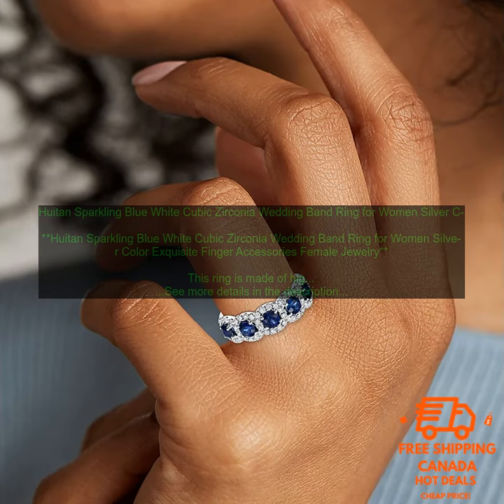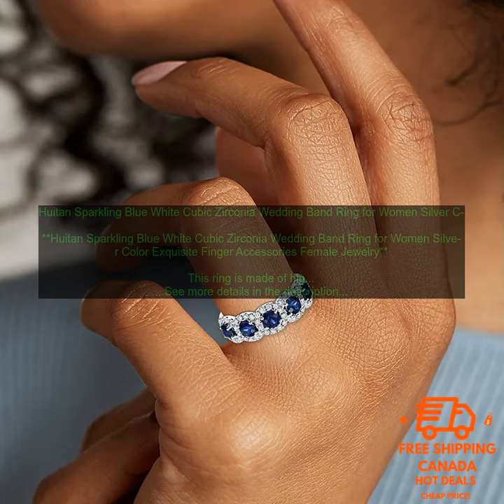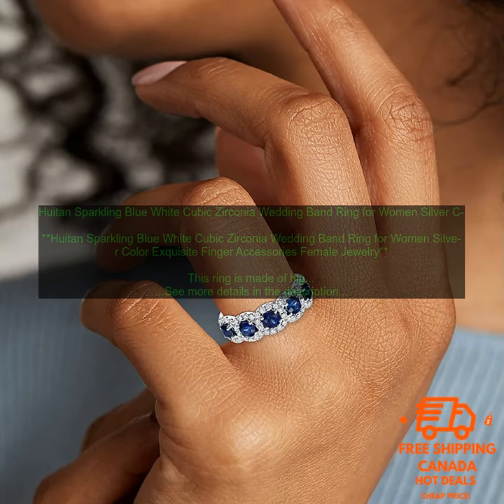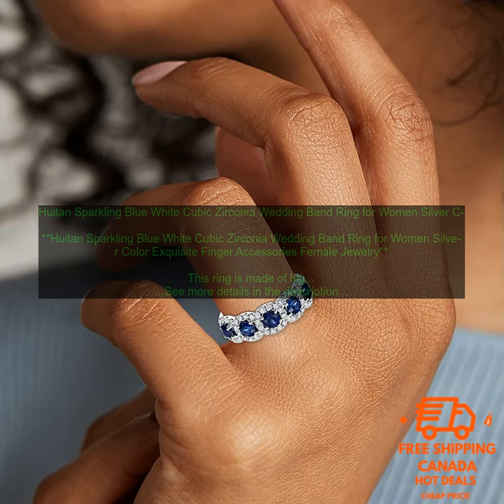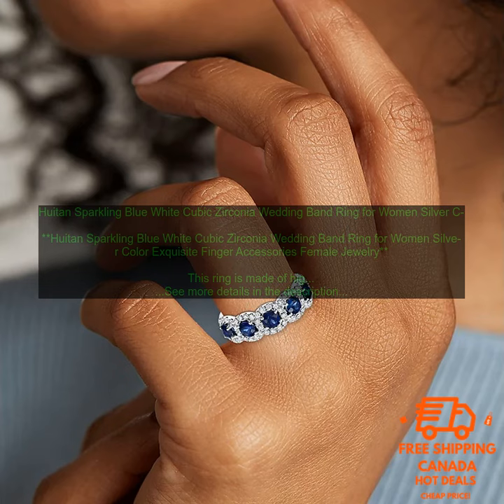1005004937298994 Huitan Sparkling Blue White Cubic Zirconia Wedding Band Ring for Women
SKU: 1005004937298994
Huitan Sparkling Blue White Cubic Zirconia Wedding Band Ring for Women Silver Color Exquisite Finger Accessories Female Jewelry

This ring is made of high-quality cubic zirconia and silver. It is sparkling and elegant, making it a perfect choice for a wedding band or other special occasion. The ring is also very comfortable to wear, thanks to its lightweight design.

Here are some of the pros and cons of this ring:

**Pros:**

* Sparkling and elegant design
* Affordable price

**Cons:**

* May not be durable for everyday wear
* May not be suitable for people with sensitive skin

Overall, this is a great ring for women who are looking for something stylish and affordable. It is perfect for a wedding band or other special occasion.

**Here are some additional details about the ring:**

* The ring is available in sizes 6-10.
* The ring is made of sterling silver.
* The ring is adorned with cubic zirconia stones.
* The ring is priced at \$29.99.

You can buy this ring from Huitan's official website.
blue
 cubic zirconia
 finger
 jewelry
 ring
 silver
 wedding